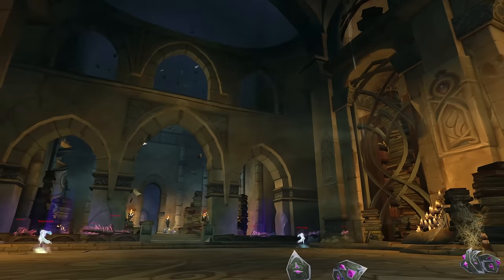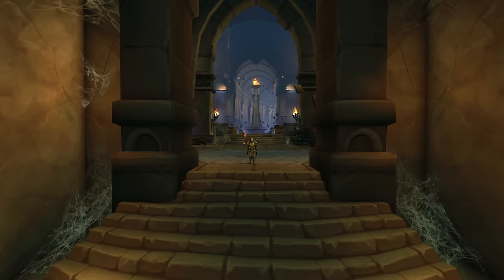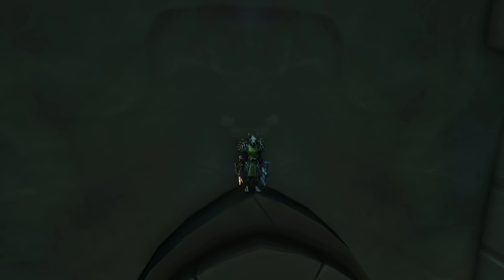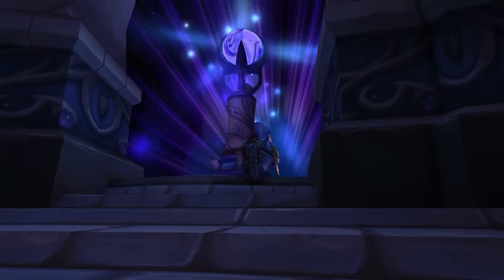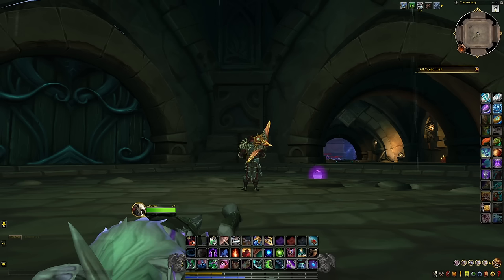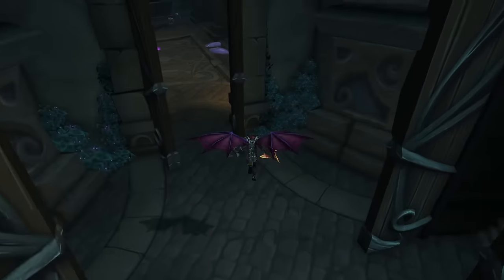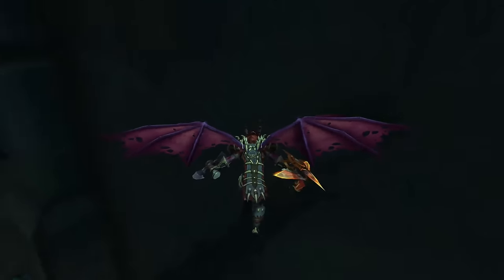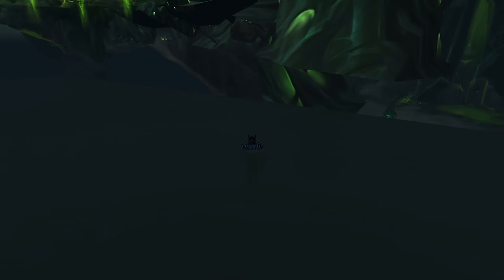World Of Warcraft: SECRET Chest Found Outside The Arcway in Legion